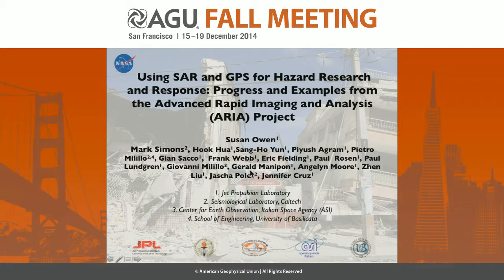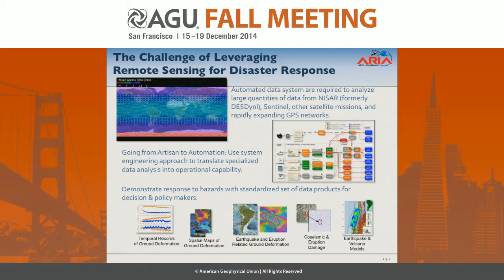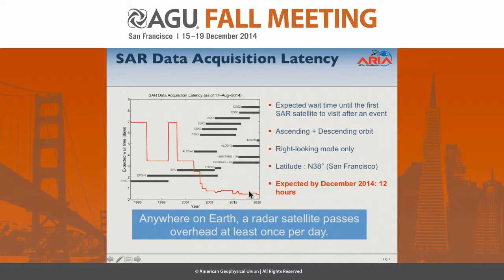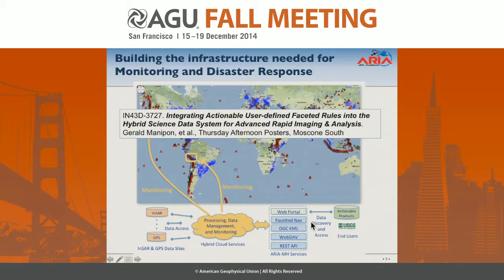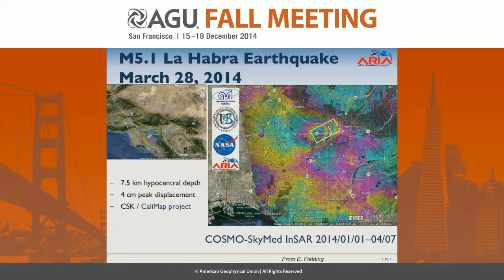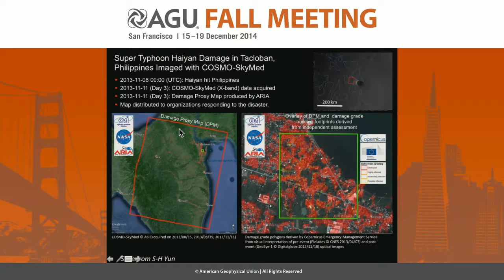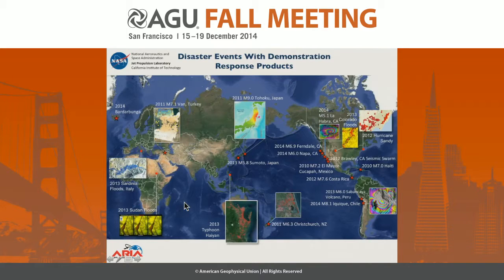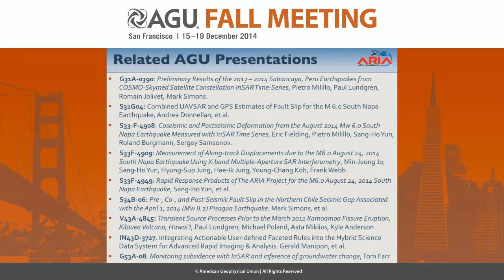Using SAR and GPS for Hazard Management and Response: Progress and Examples from the Advanced...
2014 Fall Meeting

Session: Satellite Remote Sensing and Management of Natural Disasters II

Title: Using SAR and GPS for Hazard Management and Response: Progress and Examples from the Advanced Rapid Imaging and Analysis (ARIA) Project

Authors:
Sacco, G  F, Jet Propulsion Laboratory, Pasadena, CA, United States
Owen, S  E, Jet Propulsion Laboratory, Pasadena, CA, United States
Yun, S  H, Jet Propulsion Laboratory, Pasadena, CA, United States
Milillo, P, California Institute of Technology, Pasadena, CA, United States
Simons, M, California Institute of Technology, Pasadena, CA, United States
Moore, A  W, NASA Jet Propulsion Laboratory, Pasadena, CA, United States
Milillo, G, ASI-CIDOT, Agenzia Spaziale Italiana (ASI), Matera, Italy
Rosen, P  A, NASA Jet Propulsion Laboratory, Pasadena, CA, United States
Cruz, J, Jet Propulsion Laboratory, Pasadena, CA, United States
Agram, P  S, Jet Propulsion Laboratory, Pasadena, CA, United States
Webb, F, JPL, Pasadena, CA, United States
Polet, J, Cal Poly Pomona, Pomona, CA, United States
Manipon, G  J  M, Raytheon Company Pasadena, Pasadena, CA, United States
Liu, Z, Jet Propulsion Laboratory, Pasadena, CA, United States
Lundgren, P, NASA Jet Propulsion Laboratory, Pasadena, CA, United States
Hua, H, NASA Jet Propulsion Laboratory, Pasadena, CA, United States